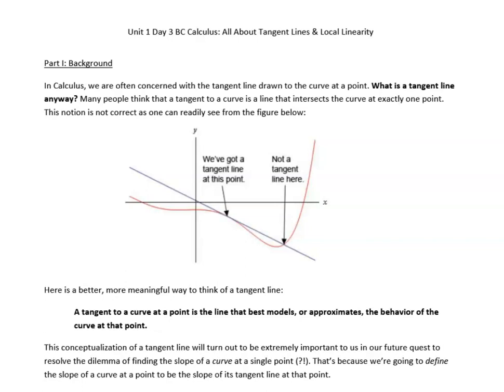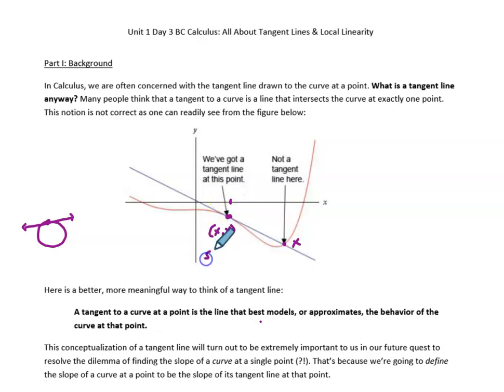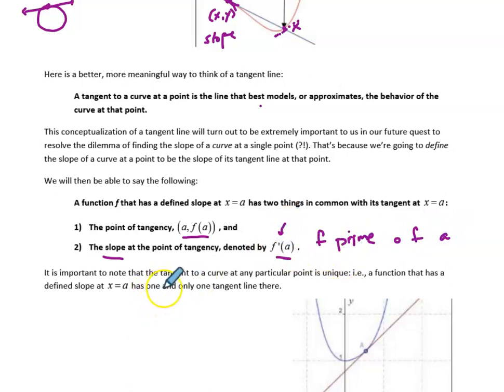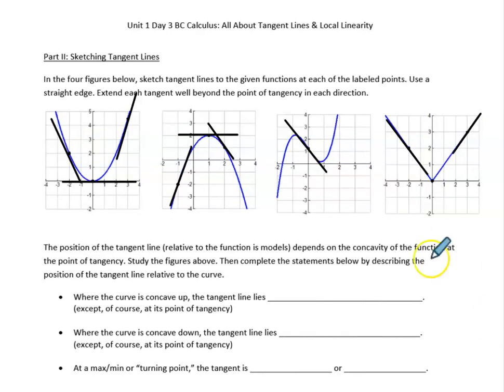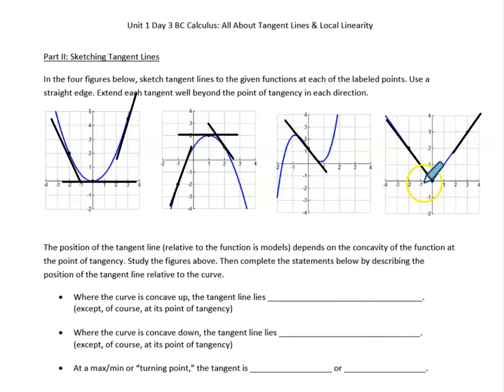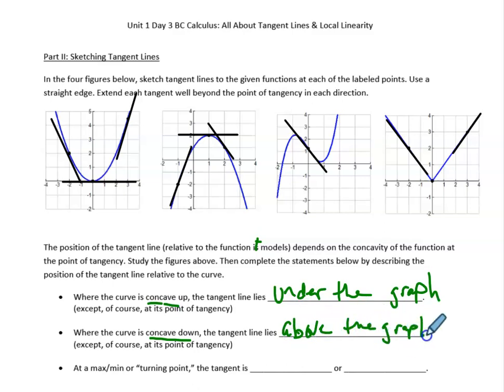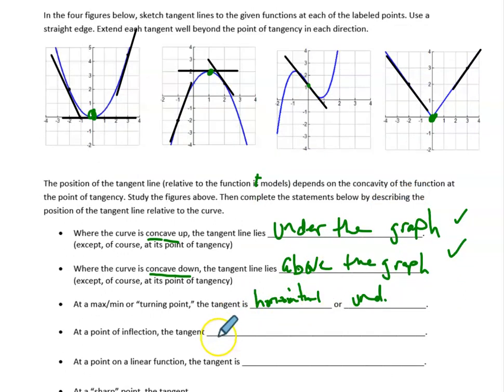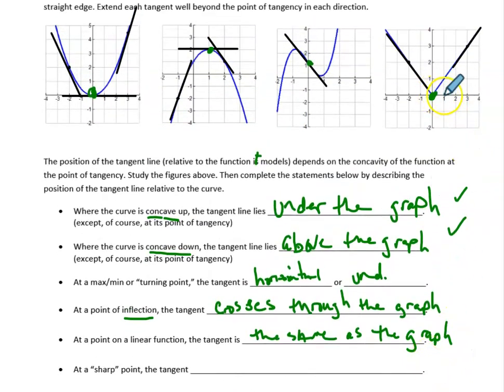Unit 1 Day 3 Video 1 Tangent Lines